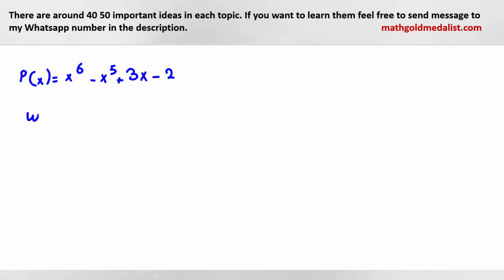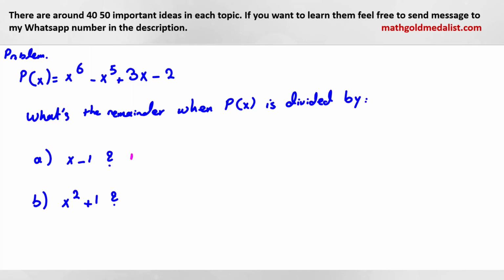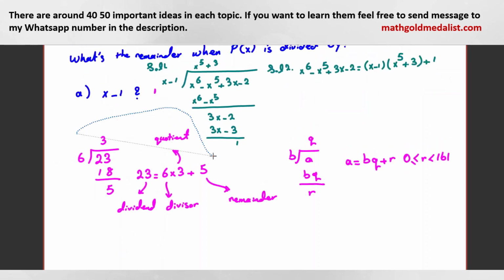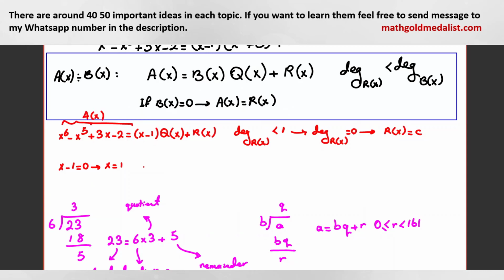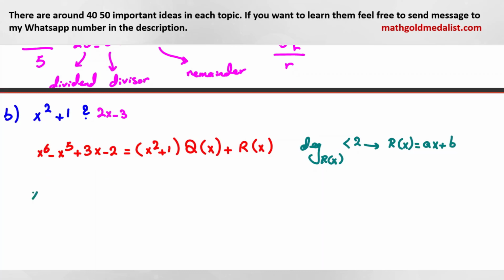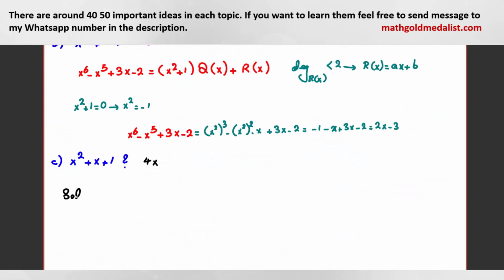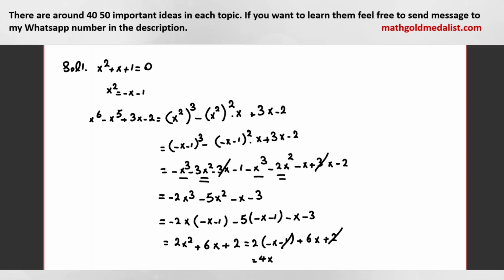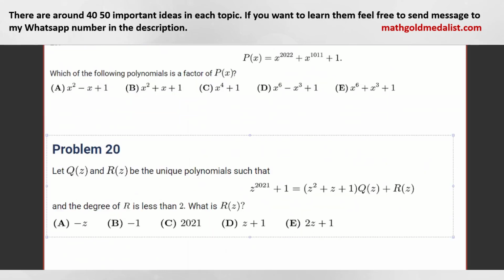AMC 8 Online Class 2024 Tutor Results Schedule Cutoff Problems 2023 10 12 Math Course Date Mock Test